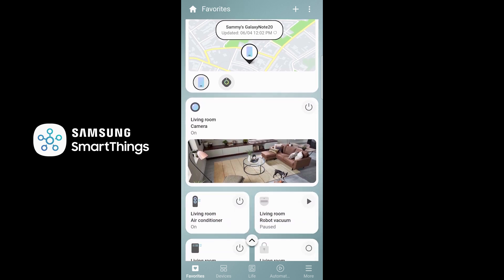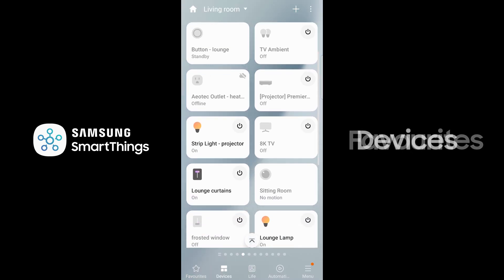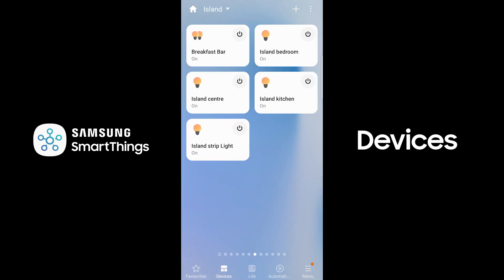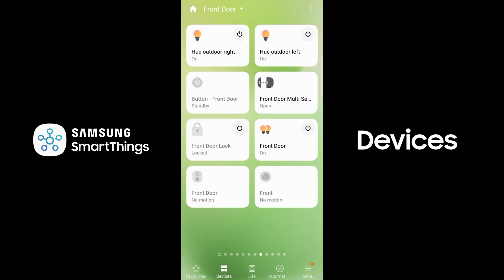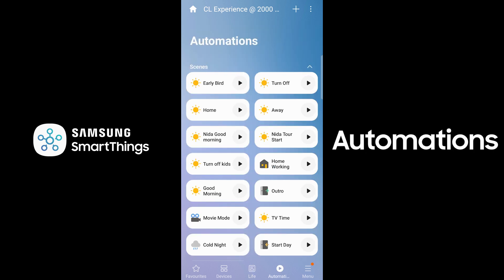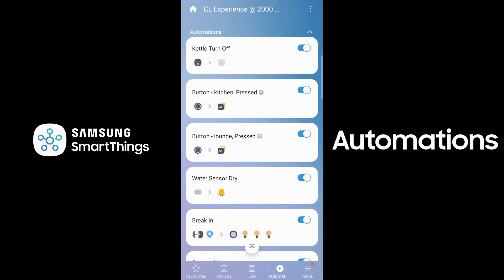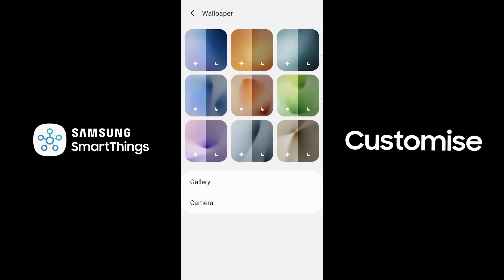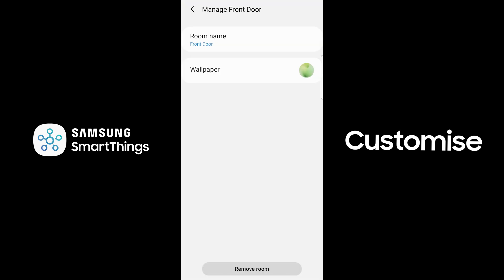Samsung SmartThings - App Update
With the new SmartThings app, you can explore and navigate your connected world with ease, allowing you to focus on what matters most, and customise the app to what you want to see. Check out this handy video to find out what's new, and how the updated app makes things cleaner, simpler and quicker!